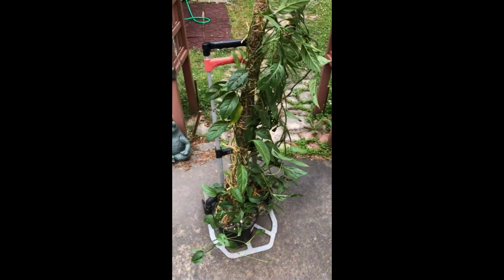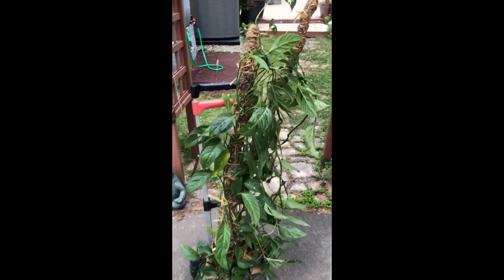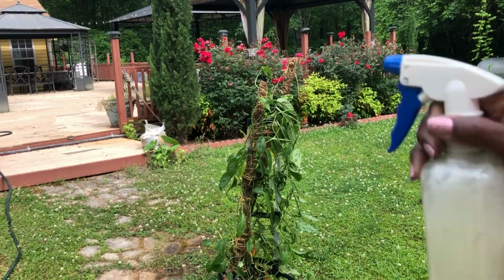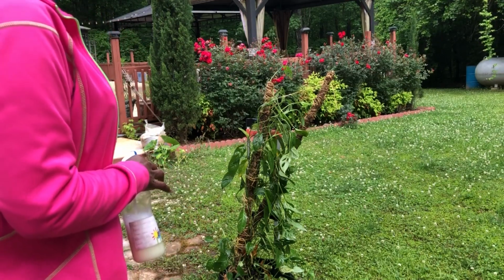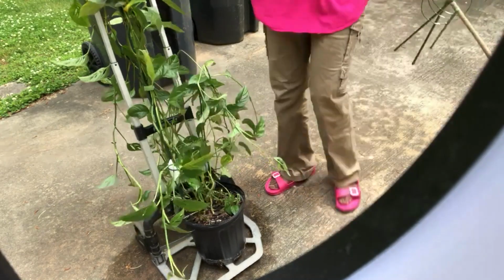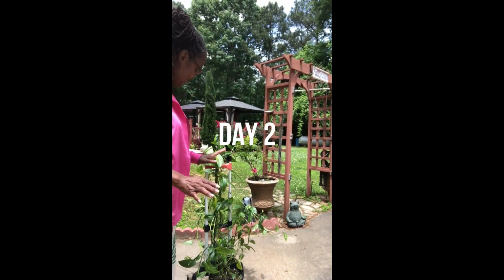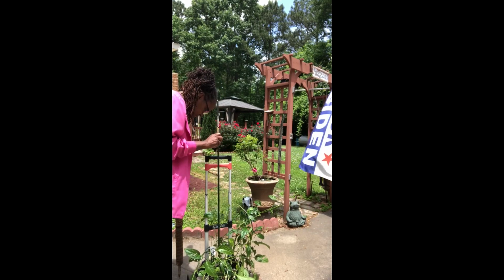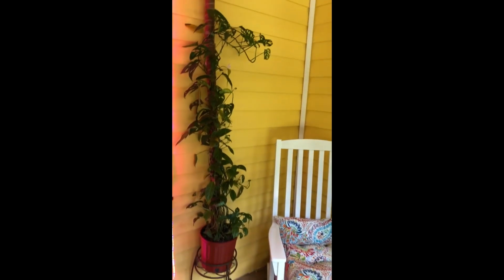Mealybug infested plant purchase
Today’s video features a 6ft. tall mealybug-infested Monstera adansonii plant that I purchase off of the FaceBook Market Place. The person was selling it for such a low price because she did not have time to rehab it.  I will continue to work with this plant and keep you guys posted. I hope that you enjoyed this video.
The spray that I used consisted of
Neem oil,
 Dawn dishwashing liquid,
 70% isopropyl alcohol,
 Peppermint oil
and lemon juice
I do not measure the ingredient.